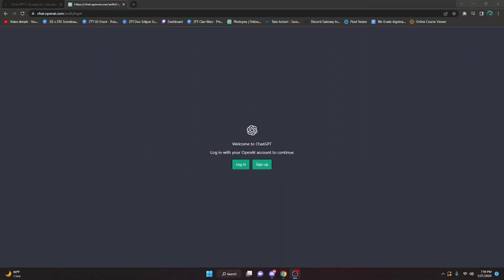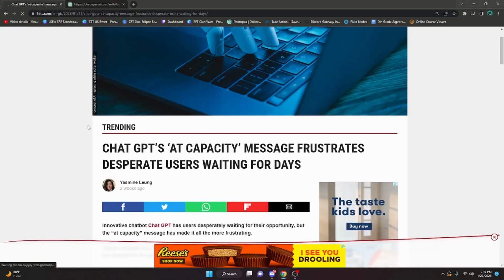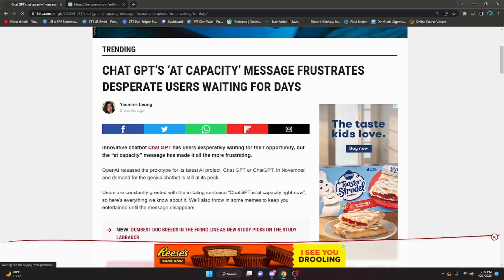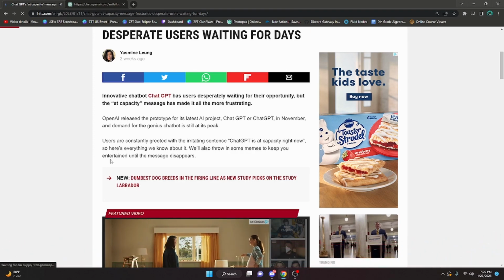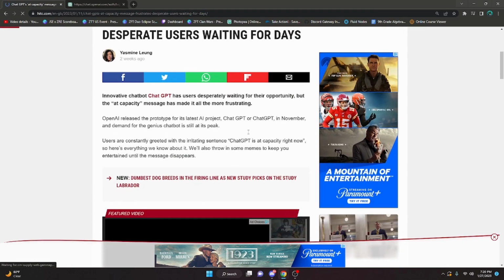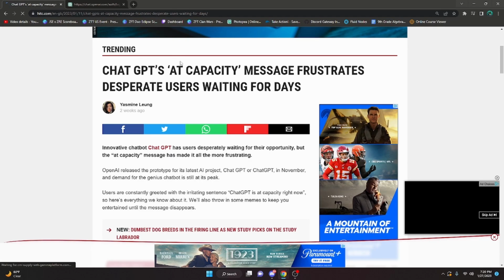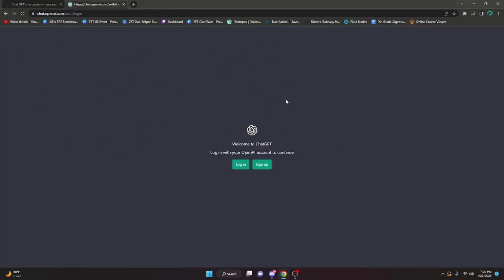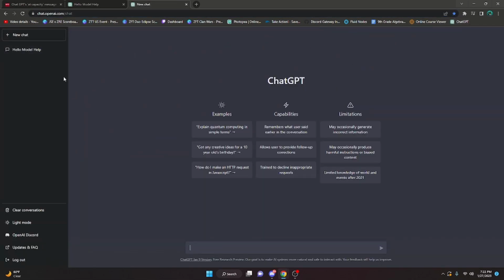ChatGPT Waitlist? How to bypass it every time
In this video I will show you how to bypass chatgpt's waitlist every time.  This will allow you to access chatgpt without waiting!